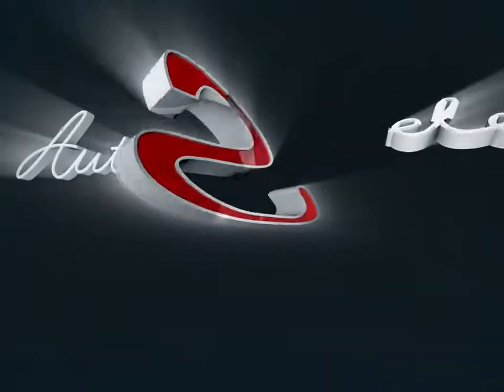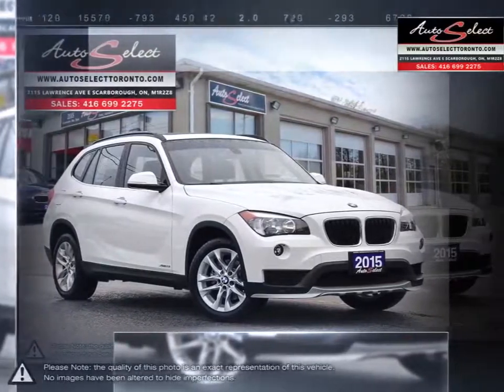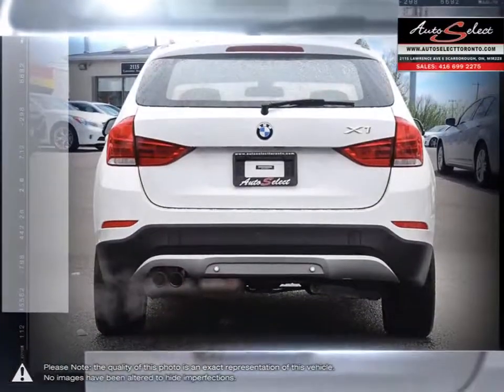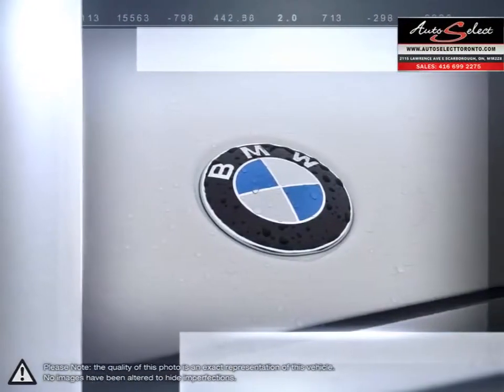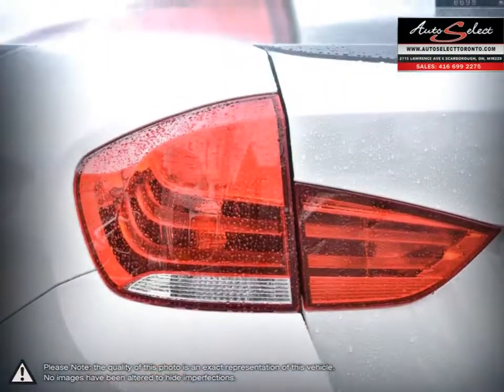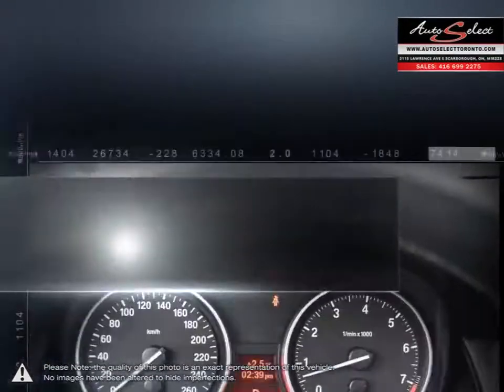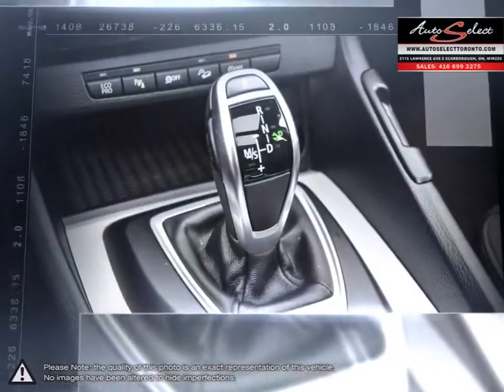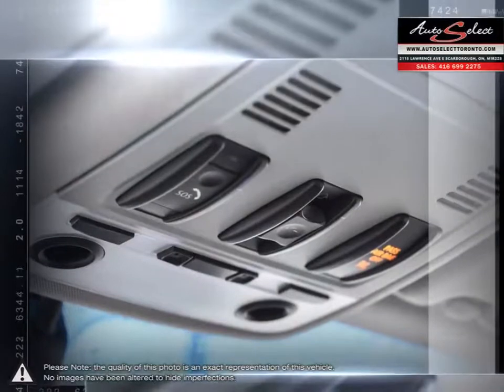2015 BMW X1 | Auto Select Toronto | WBAVL1C52FVY28117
This 2015 BMW X1 xDrive28i is a one owner Premium Crossover SUV with only 95,890 kilometers that just came in off-lease from BMW Canada and is priced for a quick sale. This fully equipped X1 comes with Navigation Pkg, a full Panoramic Sunroof, Heated Seats and Heated Steering!

Preferred and CLEAN colour combination of Alpine White on Black Leather, this 8 speed Automatic 2.0L Turbo BMW has been babied and is absolutely FLAWLESS inside and out!!! Premium options on this All Wheel Drive BMW X1 include Bluetooth, Back-up Sensors, and iPod Auxiliary! Also comes with a CLEAN Carproof report with no accidents!!!